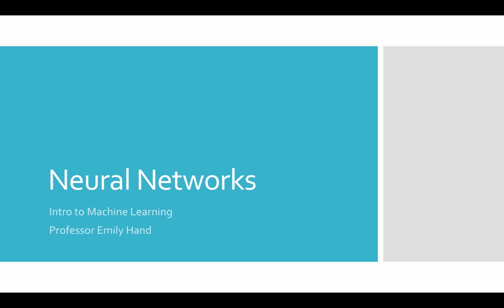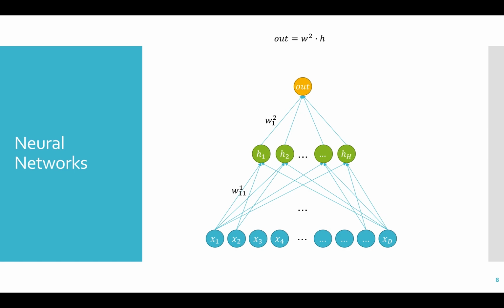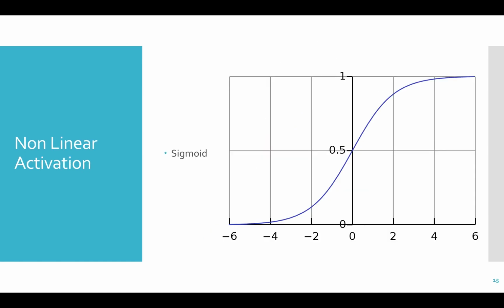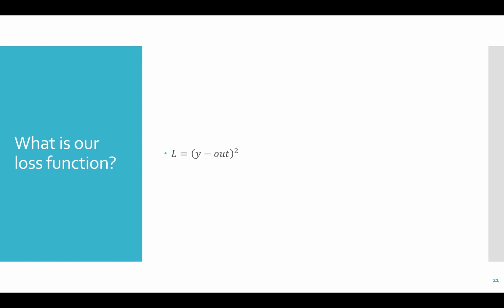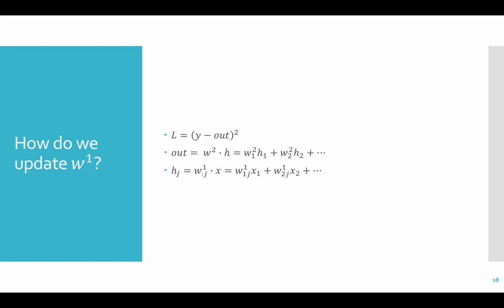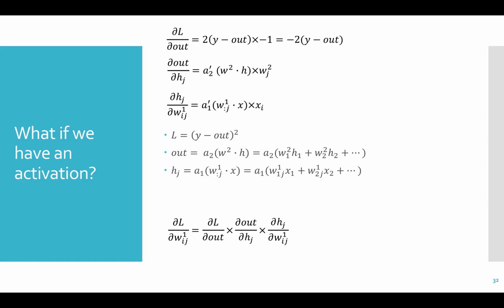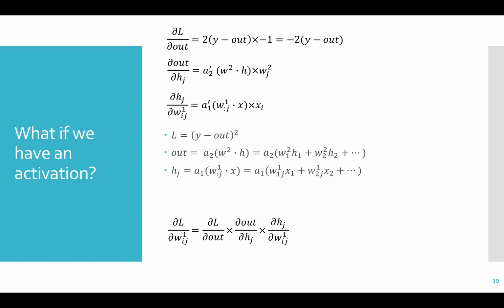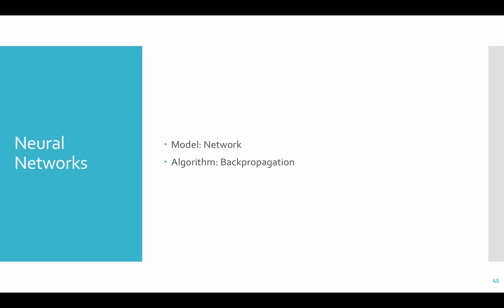Neural Networks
This video covers Neural Networks for the Intro to Machine Learning class at UNR taught by Professor Emily Hand.